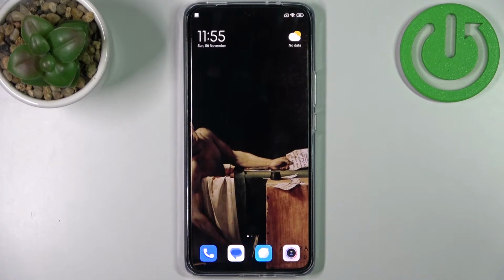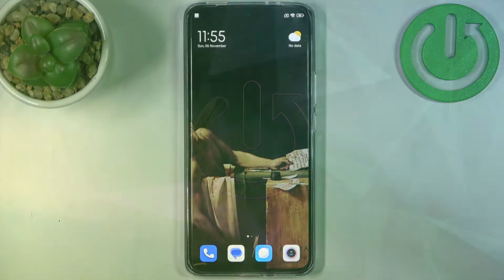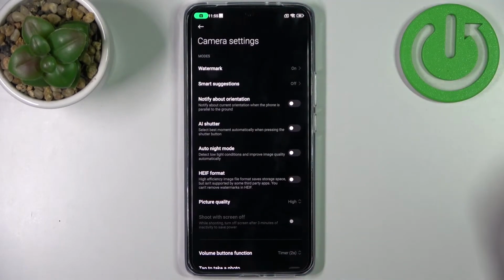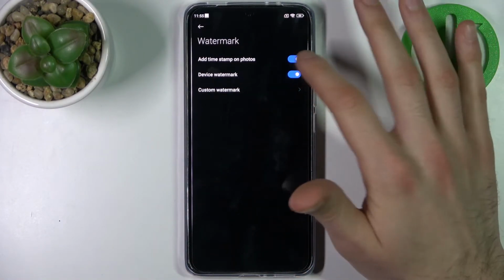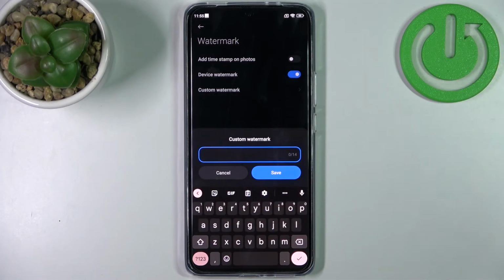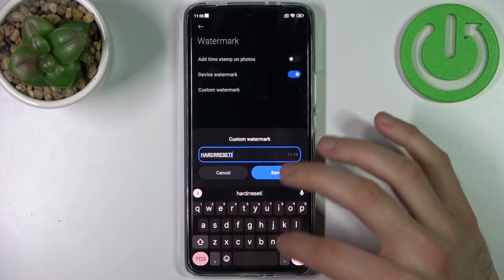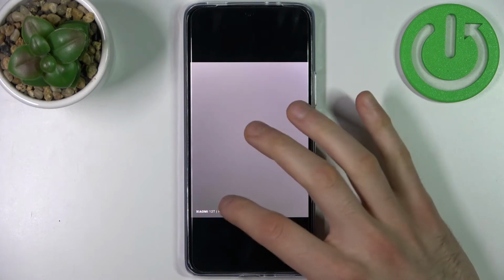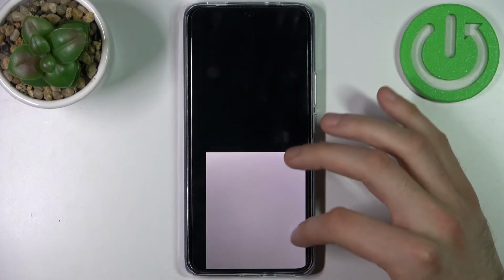How to Customize Watermark in XIAOMI 12T – Custom Watermark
Would you like to customize the watermark which appears on photos taken by your XIAOMI 12T? In this tutorial we would like to share with you how easily you can find proper section in camera settings, which will allow you to customize the watermark. You’ll be able to add there whatever you want to! So let’s follow all shown steps and successfully customize watermark.

How to customize watermark in XIAOMI 12T? How to personalize watermark in XIAOMI 12T? How to create watermark in XIAOMI 12T? How to use watermark in XIAOMI 12T? How to enable watermark in XIAOMI 12T? How to add watermark in XIAOMI 12T? How to enable watermark in XIAOMI 12T? How to turn off watermark in XIAOMI 12T?